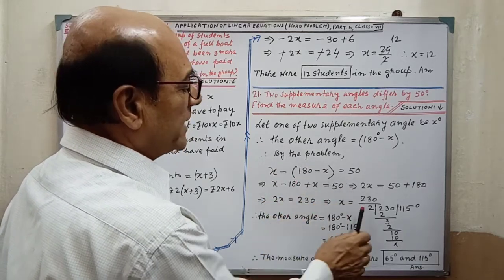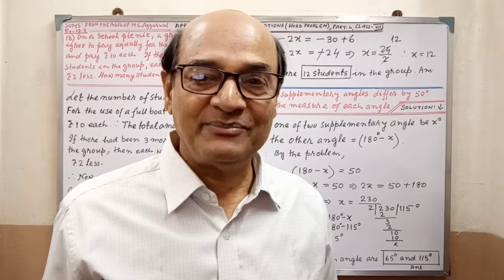Application of linear equations(on word problem), part-4, class -8 for ICSE, CBSE and WBBSE.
Two sums are explained clearly  in this video.